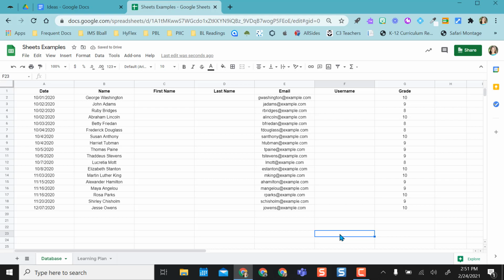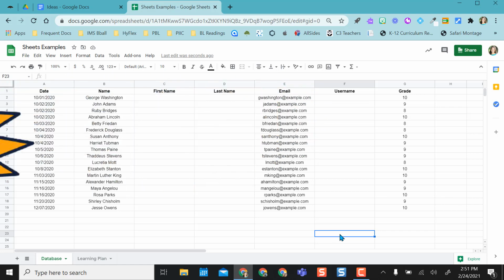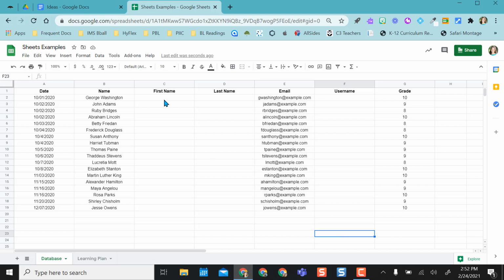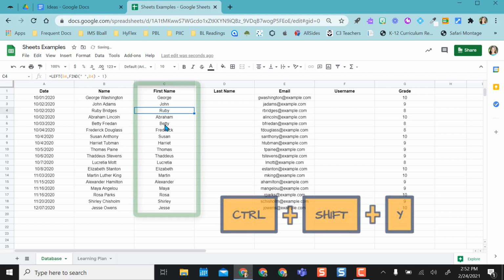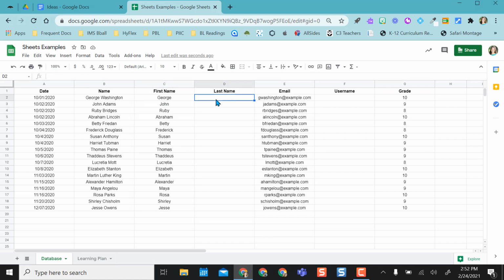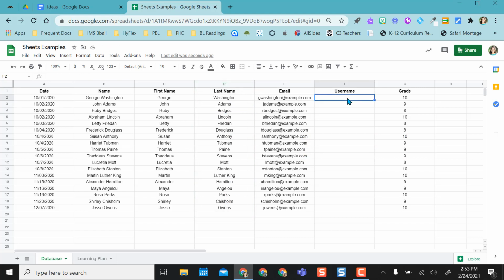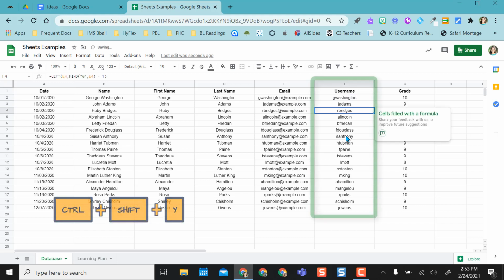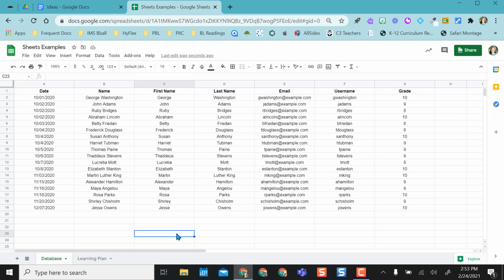Google Sheets Smart Fill Feature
Learn how to use the Google Sheets Smart Fill feature to split and add data to a spreadsheet. So simple and easy to use.